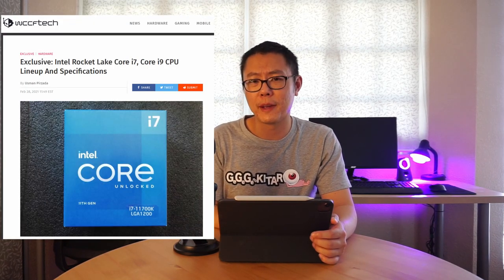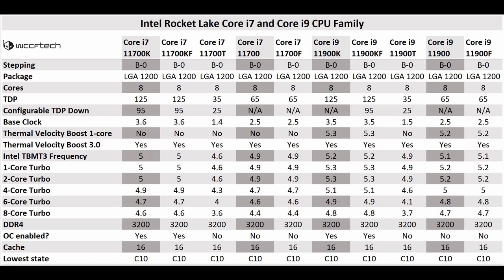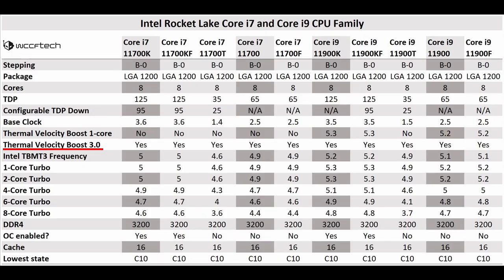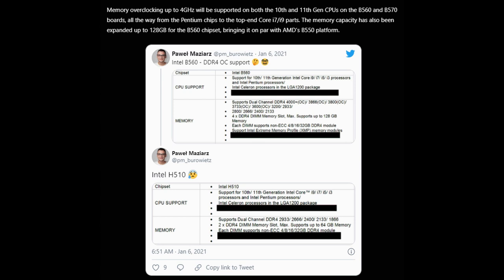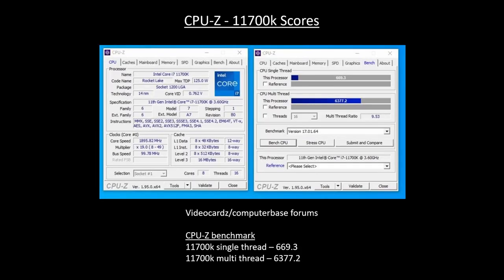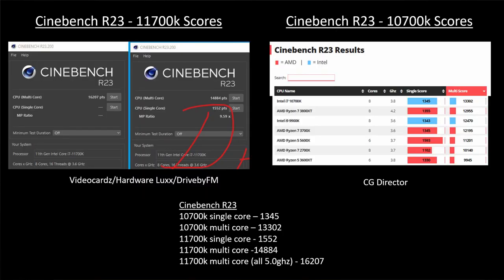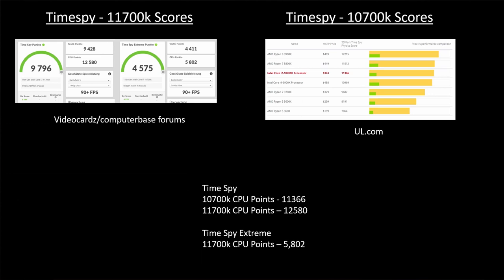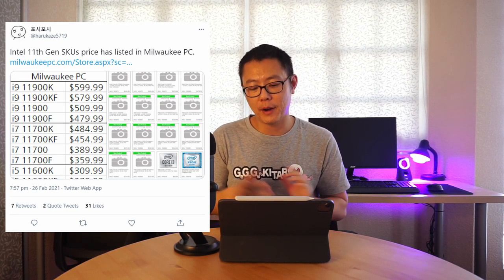Intel Rocket Lake-S Final Specs Leak, Performance Benchmarks and Price Leaks.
Rocket Lake-S CPU launch is imminent, Intel do we have a problem? Or will this be a success?

Chapters -

0:00 Intro
0:35 Z490 / B460 / Z590 Motherboards
1:50 Rocket Lake-S Final Specs
3:49 B560 memory overclock support
4:21 Rocket Lake-S Performance Benchmarks
6:17 Rocket Lake-S Prices
7:33 K vs non K, Tau, TDP, Boost discussion - worth it for Gamers?

Sources -